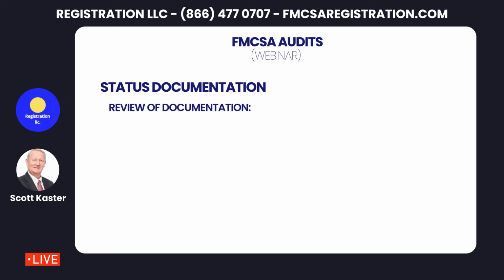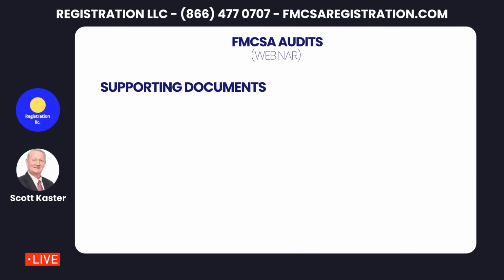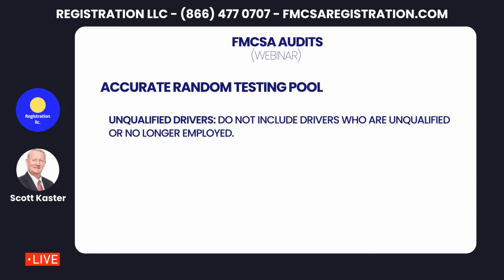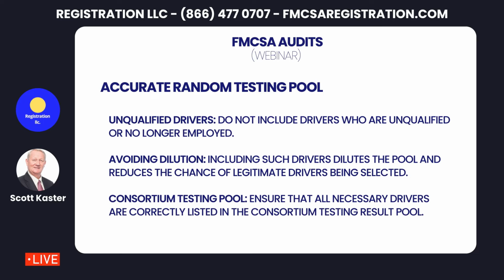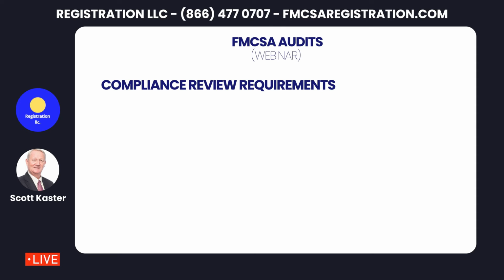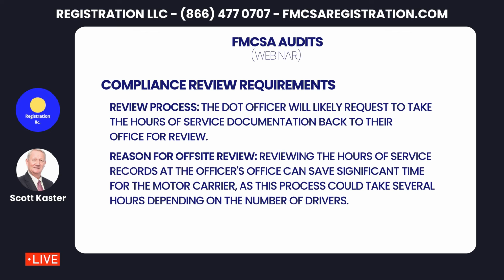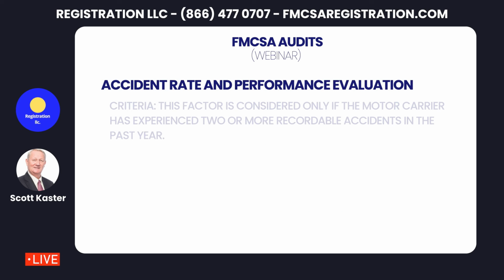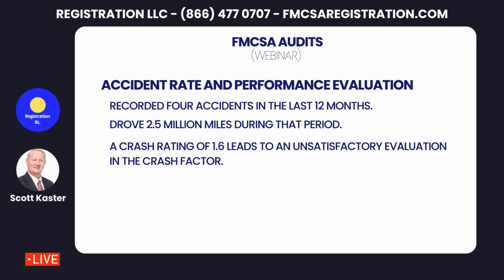FMCSA Audits (Webinar) What happens when DOT audits you? | Whats Next?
FMCSA Audits

FMCSA audits are inspections conducted by the Federal Motor Carrier Safety Administration. Their purpose is to ensure that motor carriers comply with safety regulations. These audits help keep our roads safe by making sure that transportation companies follow the rules. FMCSA audits can catch problems before they become accidents.

How FMCSA Safety Audits are Conducted

Steps Involved in the Audit Process

FMCSA safety audits follow a structured process to ensure thoroughness and fairness. The first step is the notification. Carriers receive a notice informing them of the upcoming audit. This notice includes details on what to expect and how to prepare. Next is the **initial interview**. An FMCSA auditor will discuss with the carrier's representative to understand their operations better.

Following the interview, the auditor will **review documents and records**. This includes driver logs, vehicle maintenance records, and insurance documentation. The auditor will then conduct inspections. This involves checking the condition of vehicles and ensuring drivers have the necessary qualifications.

Once the inspection is complete, the auditor will analyze the findings. They will compare the carrier's practices against FMCSA regulations. Finally, the auditor will **present the results**. This includes any violations found and recommendations for improvements. The carrier will have a chance to respond and make corrections if needed.

Documentation and Records Required

Having the right documents ready is crucial for a successful FMCSA audit. Carriers should have driver qualification files.
These include employment applications, medical certificates, and driving records. **Hours of service logs** are also essential. These logs track how long drivers are on the road and ensure they are not exceeding legal limits.

Onsite vs. Offsite Audits: Differences and What to Expect

FMCSA audits can be conducted either onsite or offsite. **Onsite audits** take place at the carrier’s location. An FMCSA auditor will visit in person to review records and inspect vehicles. This type of audit is thorough and allows the auditor to see the carrier’s operations firsthand. Carriers should ensure all documents are readily accessible and vehicles are available for inspection.

**Offsite audits**, on the other hand, are conducted remotely. Carriers will need to provide electronic copies of their records. The auditor will review these documents from a remote location. While offsite audits may seem less invasive, they still require the same level of detail and accuracy in record-keeping.

Both types of audits have their own set of challenges and requirements. Being well-prepared can make a significant difference. For professional help in preparing for either type of audit, contact FMCSA Registration. Our experts can guide you through the process.

## Common Violations Leading to Audit Failure

When it comes to FMCSA audits, certain violations can lead to an automatic failure. Knowing these violations can help you avoid them and stay compliant. Here are some key violations that can cause serious trouble during an audit: